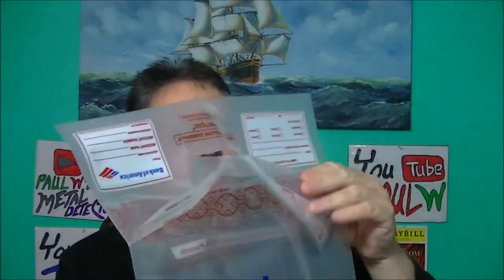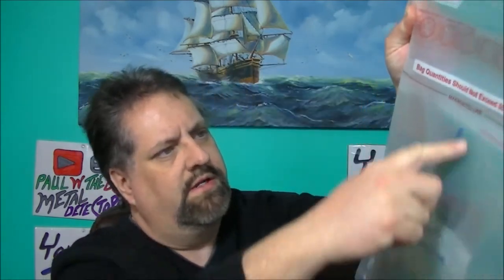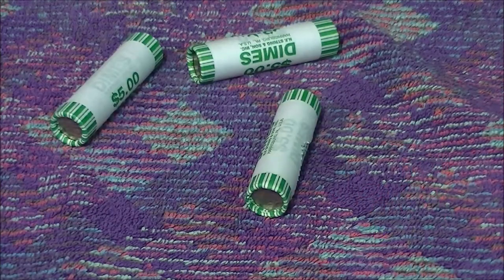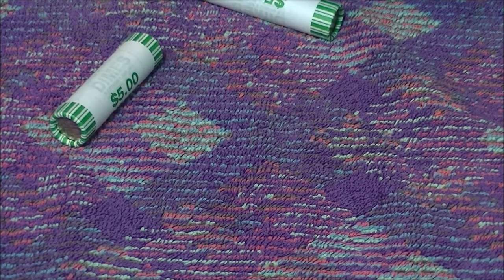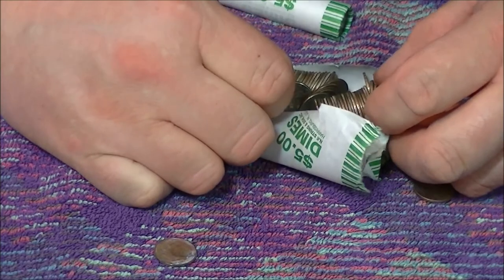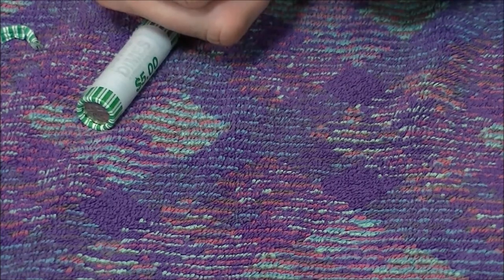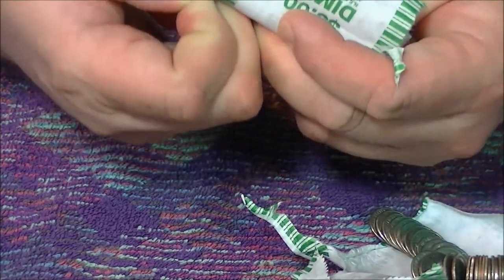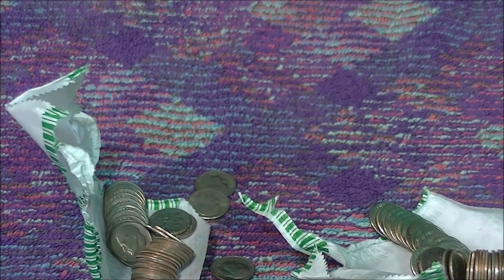Coin Roll Hunt End of Bank Problems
Well this is how they taking coins in at Bank of America now.  Wish they had a counting machine locally.